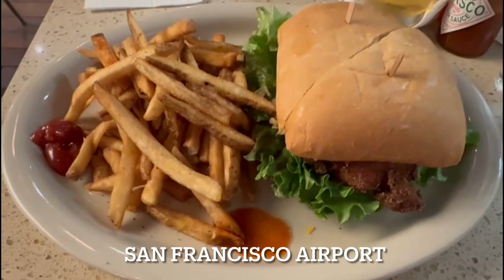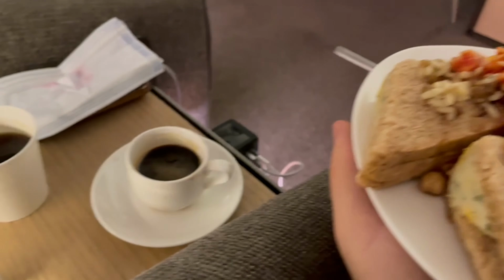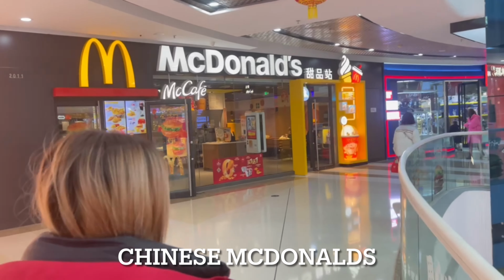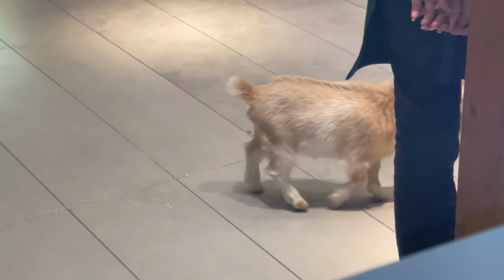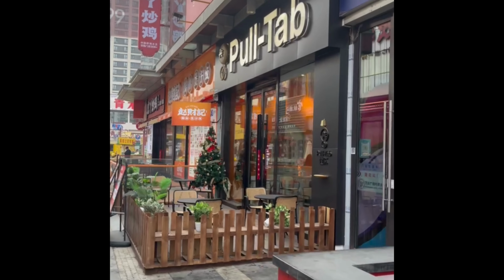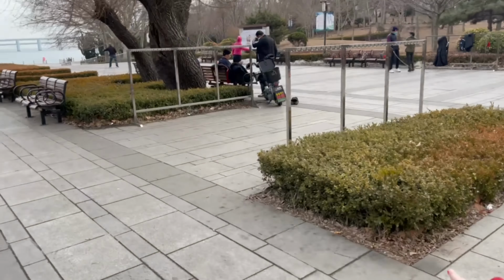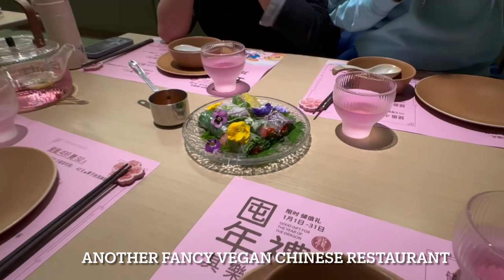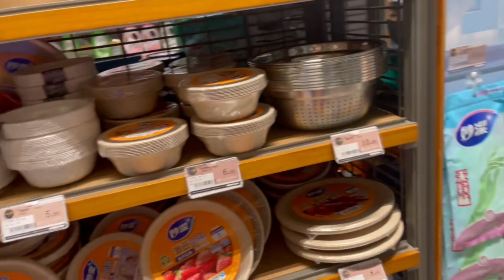Foreigners’ HONEST first IMPRESSIONS of China 🇨🇳 (Dalian, China)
Foreigner in China series begin now! 2024 shot in Dalian, China. Canadian visits China and gives honest first impressions and experience. Goat cafes, markets and malls, and parks of Dalian, China.

0:00 Airport Lounges
2:11 Arrived in China
3:20 Wanda Mall
4:20 Chinese McDonalds
5:20 Goat Cafe
6:30 Walking Street
9:17 Xinhai Park
10:30 Morning Market
11:40 China has everything you need